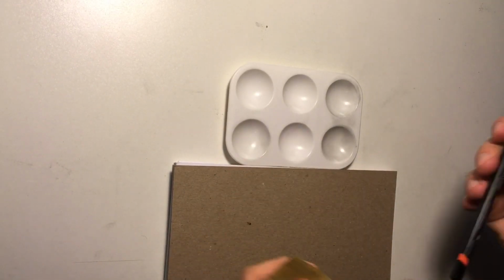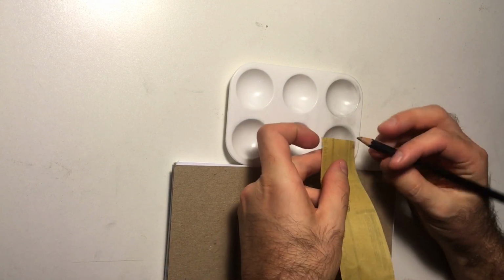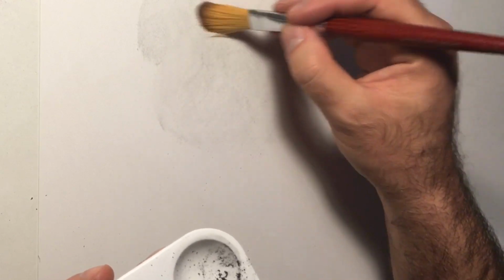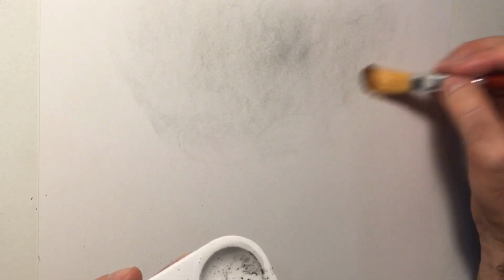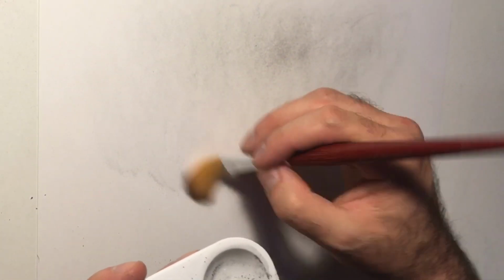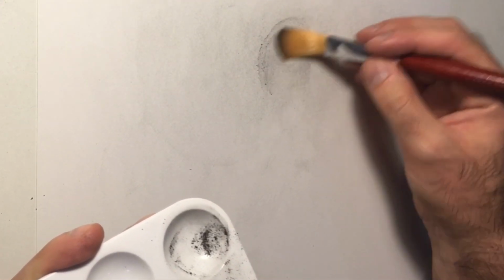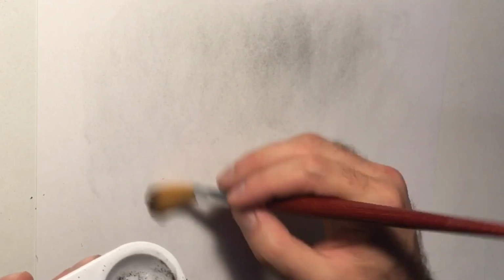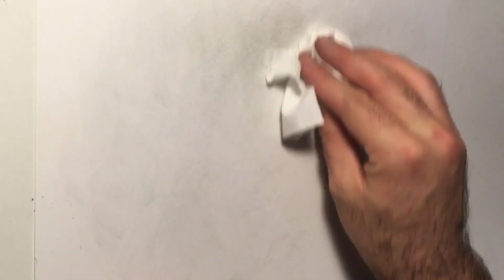Scary Stories (Stephen Gammell) inspired art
This video is an attempt to create a finished piece using some of the possible techniques implemented by Stephen Gammell.

Materials used:
Strathmore Bristol smooth surface 9x12
Pentel mechanical pencil .7 hb
Various graphite pencils
Winsor & Newton Cotman 222 Designers Size 1 Watercolor brush
Tissues
rubbing alcohol